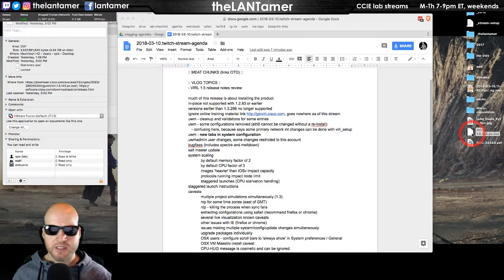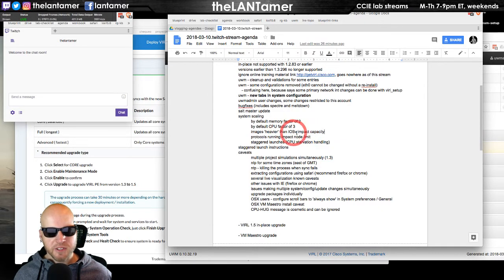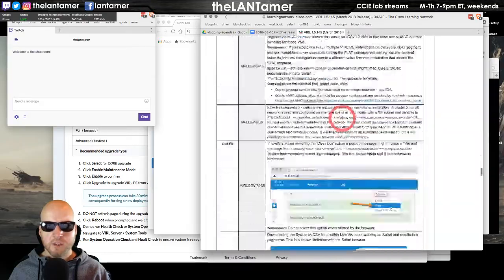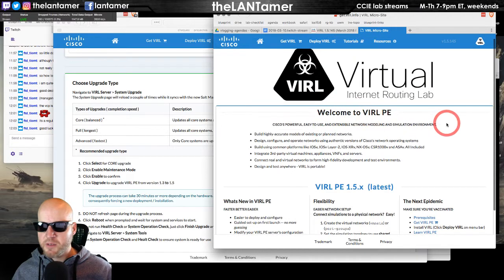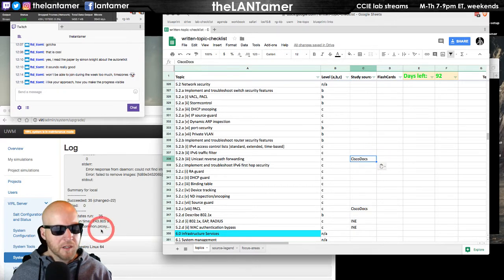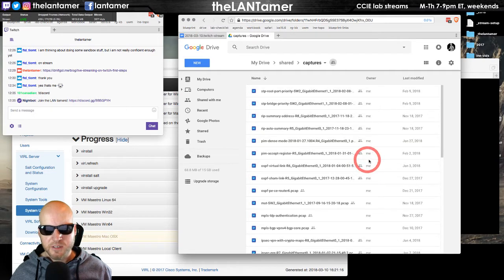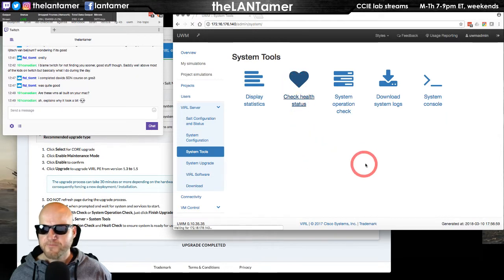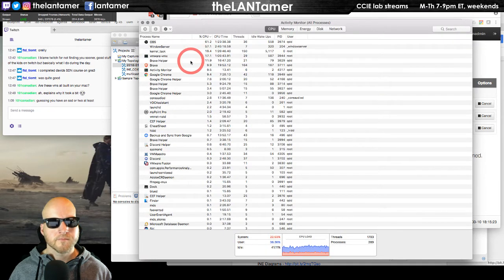Cisco VIRL 1.5 upgrade and caveats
:: MEAT CHUNKS (links OTD) ::
1.5 release notes:

:: VLOG TOPICS ::
- VIRL 1.5 release notes review

much of this release is about installing the product
in-place not supported with 1.2.83 or earlier
versions earlier than 1.3.296 no longer supported
goes nowhere as of this stream
uwm - cleanup and validations for some entries
uwm - some configurations removed (eth0 cannot be changed without a re-install)
   - confusing here, because says some primary network int changes can be done with virl_setup
uwm - new tabs in system configuration
uwmadmin user changes, some changes restricted to this account
bugfixes (includes spectre and meltdown)
salt master update
system scaling
 by default memory factor of 2
 by default CPU factor of 3
 images 'heavier' than IOSv impact capacity
 protocols running impact node limit
 staggered launches (CPU starvation handling)
staggered launch instructions
caveats
multiple project simulations simultaneously (1.3)
 ntp for some time zones (east of GMT)
 ntp - killing the process when sync fails
 extracting configurations using safari (recommend firefox or chrome)
 several live visualization known caveats
 other issues with IE (firefox or chrome)
 issues making multiple system/config/update changes simultaneously
 upgrade packages individually
 OSX users - configure scroll bars to 'always show' in System preferences / General
 OSX VM Maestro install caveat (Sierra)
 CPU-HOG message is cosmetic and can be ignored

EXCERPT for NTP issues:
NTP does not sync under certain circumstances. If this happens, please open a new thread on the VIRL CLN Community Forum.

Workaround: Restart NTPd using sudo systemctl restart ntp, check with ntpq -p.
Sometimes, it was sometimes necessary to kill the nptd process manually:

sudo systemctl stop
ntp killall ntpd
sudo systemctl start

- VIRL 1.5 in-place upgrade

- VM Maestro upgrade

VALIDATION checklist:
- images are upgraded
- load a simulation via UWM
- close and load a new simulation via VM Maestro

FOLLOWUP ISSUE:
- load time for vm maestro